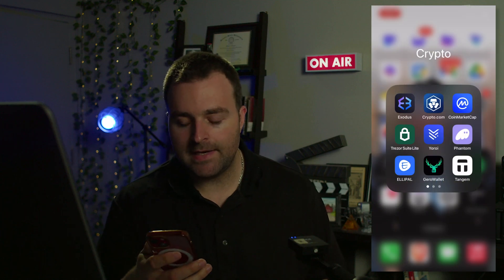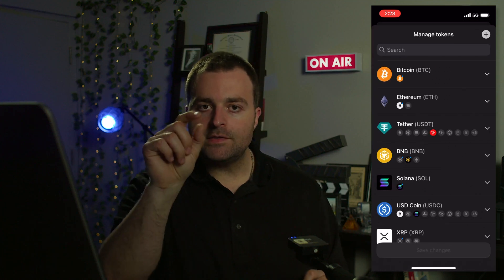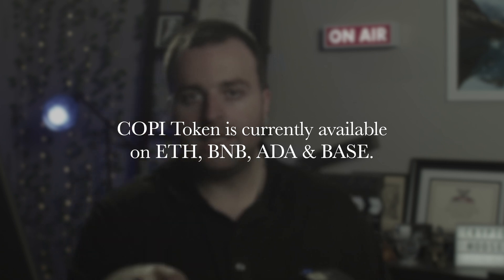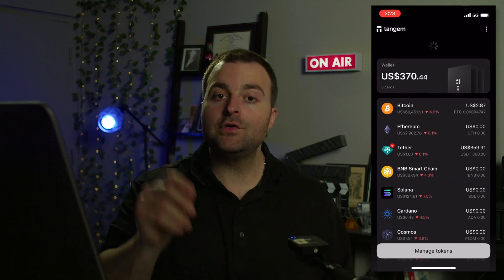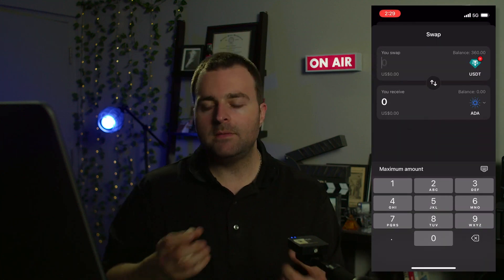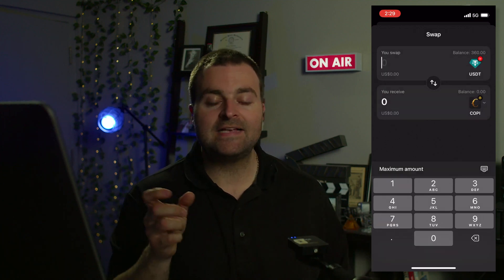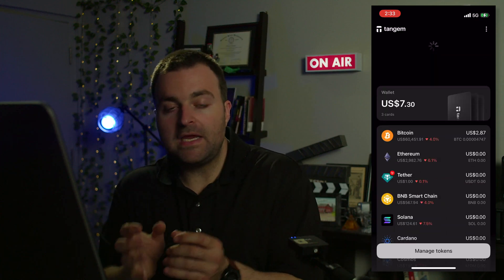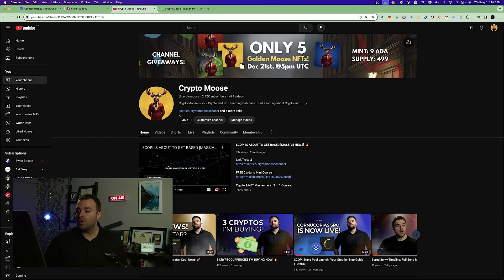Master Swapping with Tangem Wallet: Your Ultimate Tutorial! USDT-COPI 🔥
Link Tree: 🔥

10 Day Cryptocurrency Challenge! The Ultimate Crypto Course

Master Swapping with Tangem Wallet: Your Ultimate Tutorial!

Learn step by step how to swap USDT - COPI tokens!

Unlock the ultimate tutorial on mastering swapping with Tangem Wallet!

In this comprehensive guide, we delve into the ins and outs of using Tangem Wallet for seamless swapping of cryptocurrencies.

Whether you’re a beginner or seasoned crypto enthusiast, this tutorial will equip you with the knowledge and skills needed to navigate the world of crypto swapping with ease.

Join us as we explore step-by-step instructions, tips, and tricks to optimize your swapping experience.

Don’t miss out on this essential guide to maximizing your crypto assets with Tangem Wallet!

Timecodes:

0:00 - Intro
1:14 - Open Tangem App
1:45 - Mannage Tokens
2:32 - Organizing Tokens
3:19 - Swap Tokens
3:44- Buy Tangem! “MOOSE”